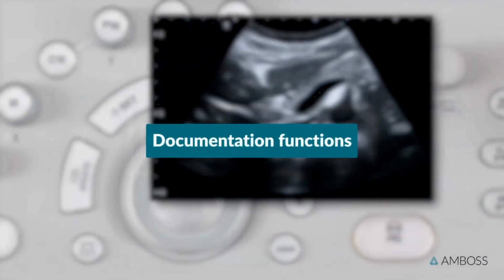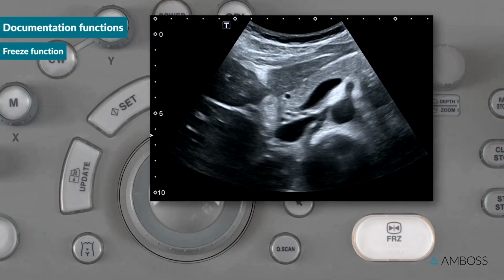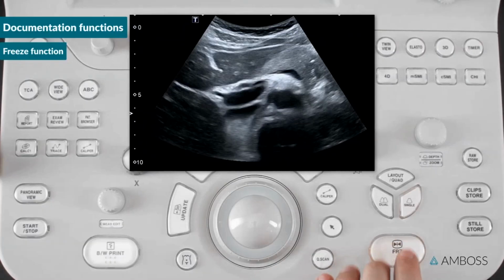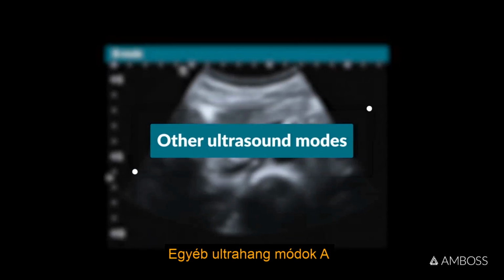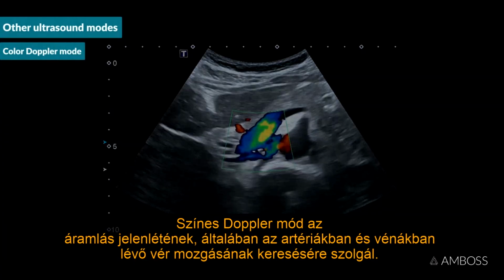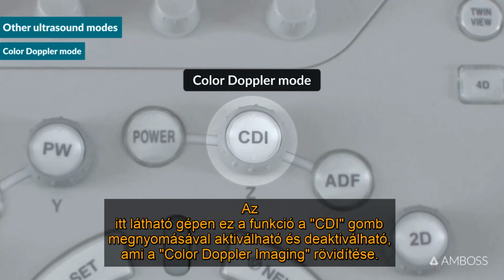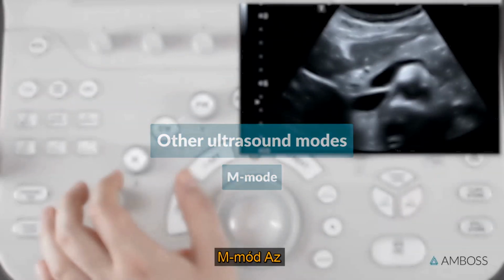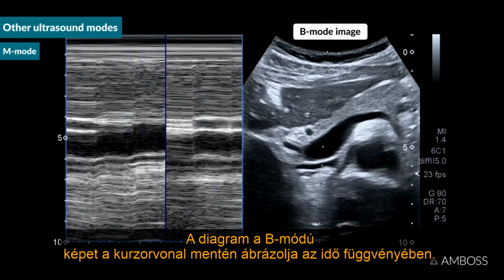20. POCUS - Point of Care Ultrasound Functions and Settings of the Ultrasound Machine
20. POCUS - Point of Care Ultrasound - Functions and Settings of the Ultrasound Machine - AMBOSS Video Sequence 09
Az orvosi Ultrahang vizsgálatot és készüléket bemutató film a SUN Medical Kft. támogatásával készült